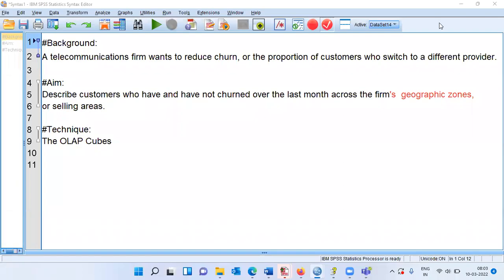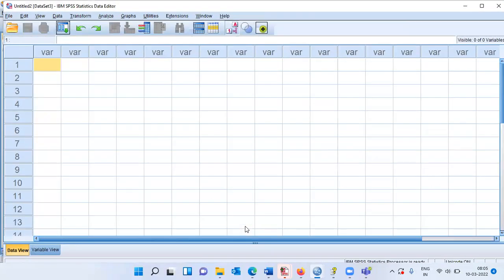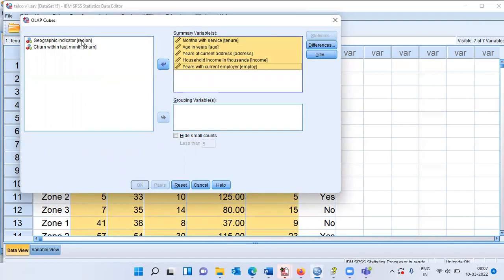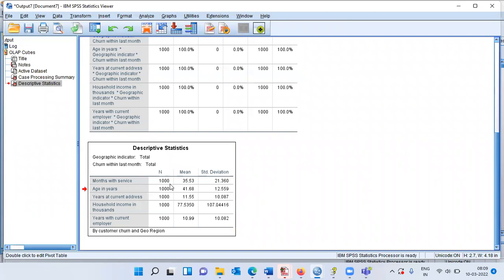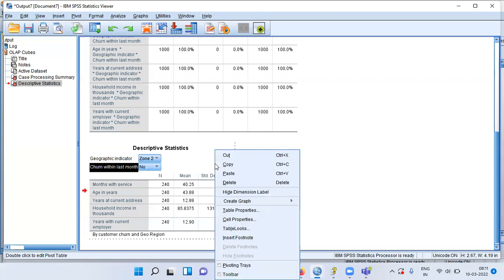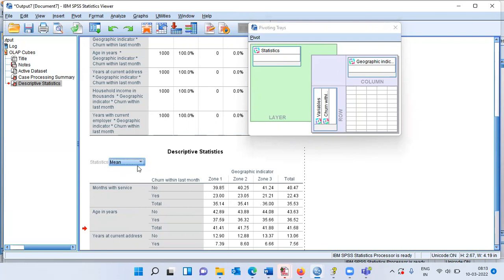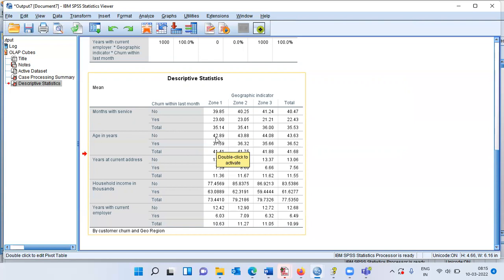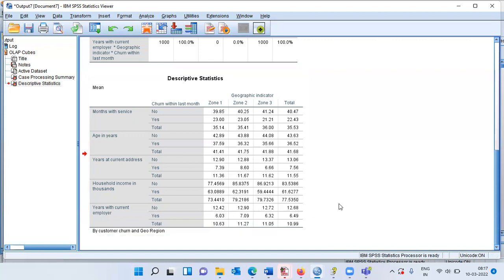How to create OLAP cubes in SPSS?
In this video we describe how to create OLAP cubes in SPSS.